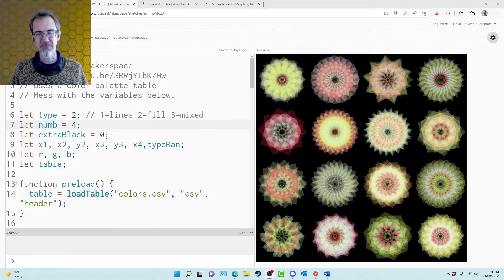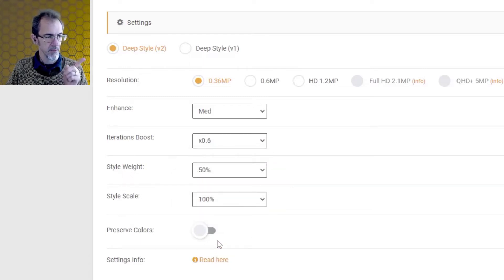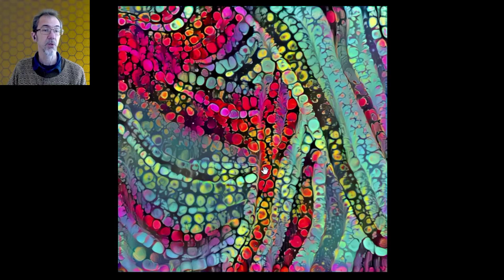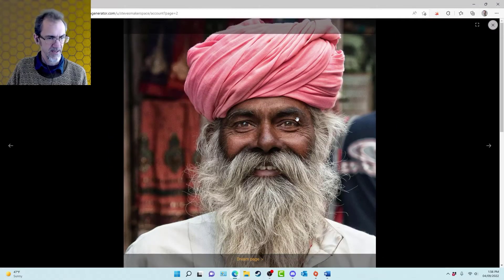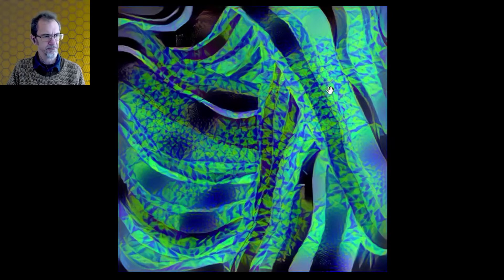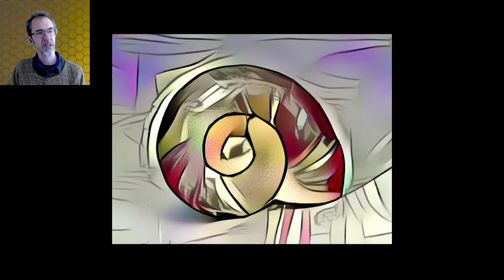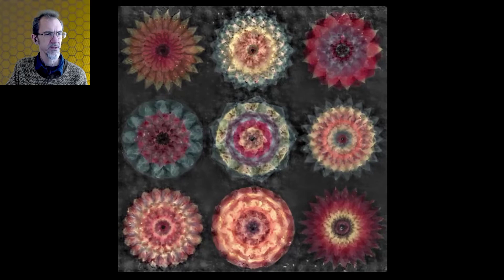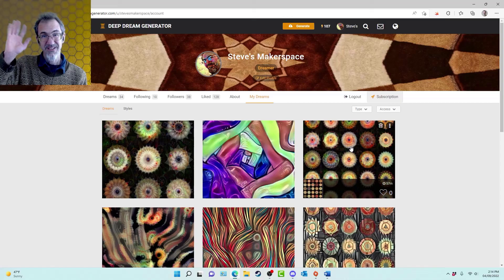Mashing Up My p5.js Generative Art with Deep Dream Generator Style Transfer to Create New Art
I've created quite a bit of generative art in p5.js and had fun with Deep Dream  Generator's style transfer.  Now let's mash them together and try to make new art.  Some will fail; some will surprise and delight.  Creative coding.  DDG art.

Playlist of my p5.js project videos, mostly on generative art - each video description includes links to code: